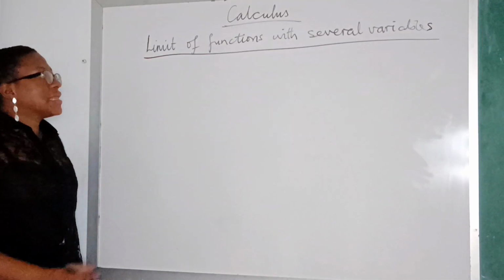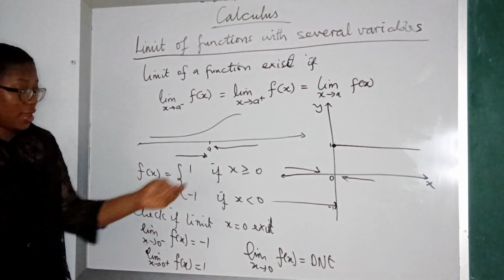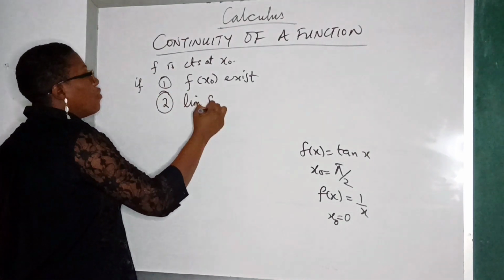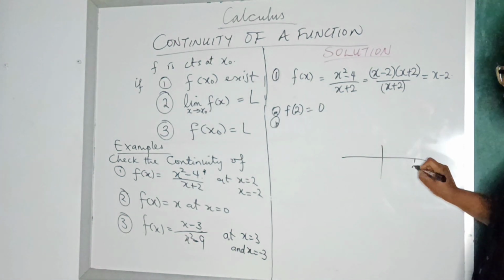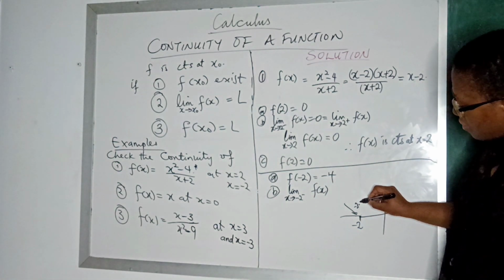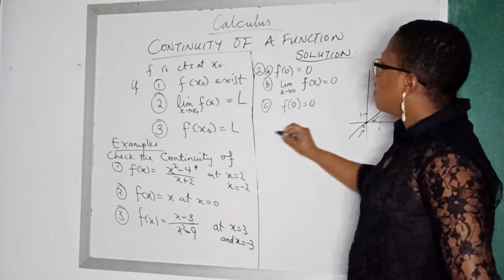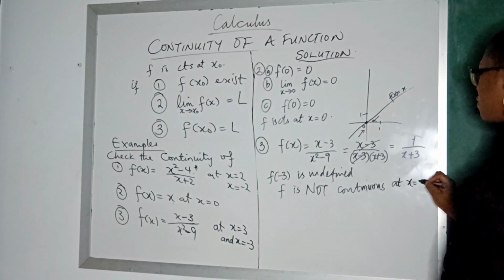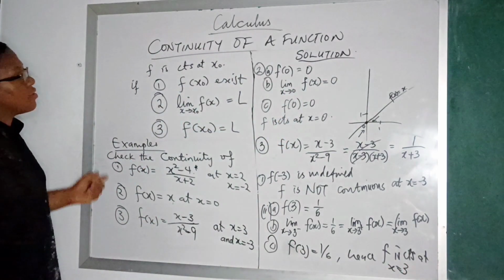Limit and Continuity of functions with examples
This video covers introduction to limits, and continuity. We discuss the existence and uniqueness of limits. We consider functions described by 2 or more sub-functions. We carefully look at finding left hand and right hand limits.  We carefully play around with various examples and guide you on how to approach questions. Do well to full with your pen and paper and drop your question in the comment section.